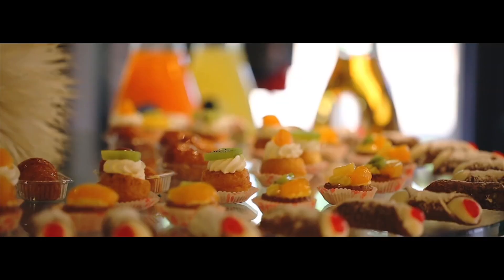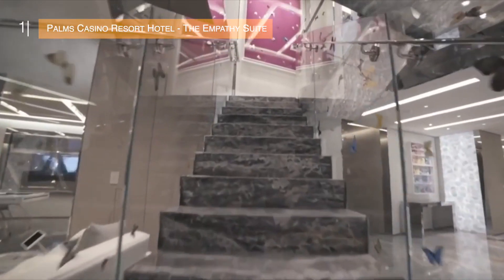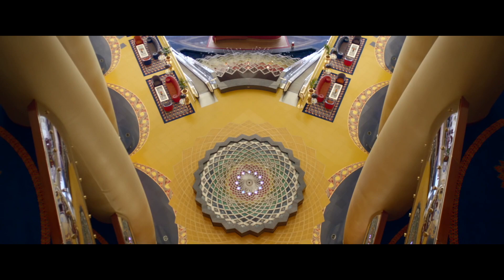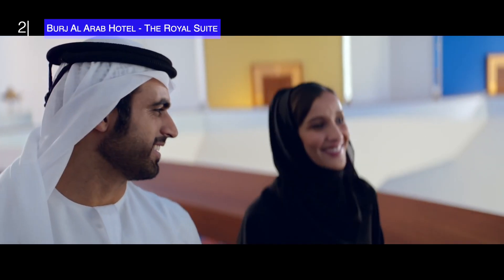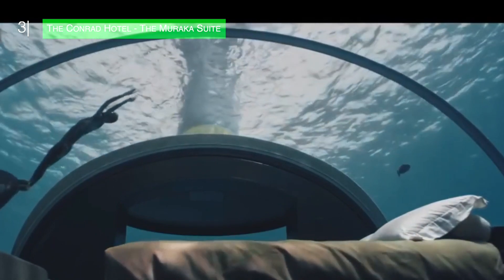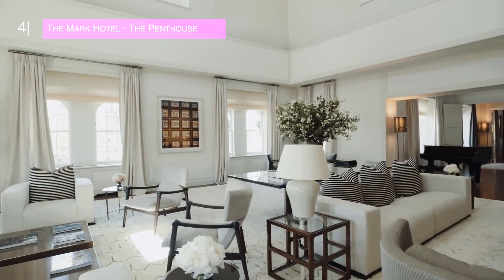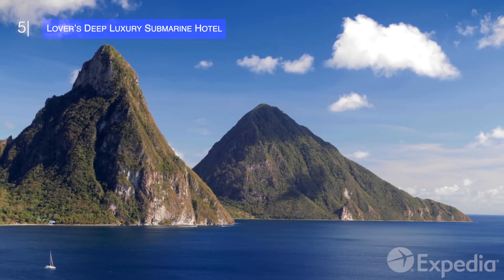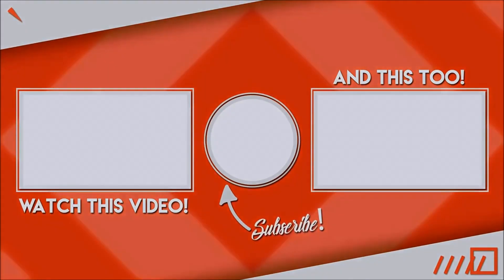The Most EXPENSIVE Hotels On The Planet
Ever wondered what the most expensive hotels in the world are, and how much it would cost to stay in the world's most luxurious hotel rooms? Let's take a tour of these insanely expensive hotels...

The most expensive hotel rooms in the world. Take a peak inside the most expensive hotels in the world as we look at the most expensive hotel suites money can buy. Get ready for a taste of luxury!

What are the most expensive hotel rooms in the world and the most luxurious hotels you can stay in? If you've ever wondered about the most expensive hotels, you're in for a treat.

🌟 Want to know how I produce these videos, and how YOU can create a profitable business by making your own YouTube content just like this? If you want to earn a full-time income from YouTube, check out our YouTube Business Blueprint (no experience needed).